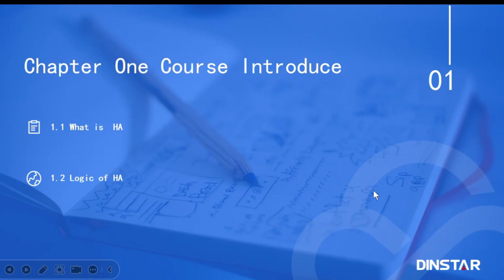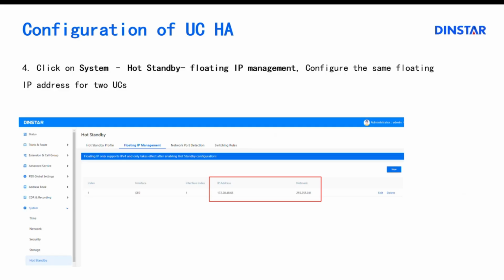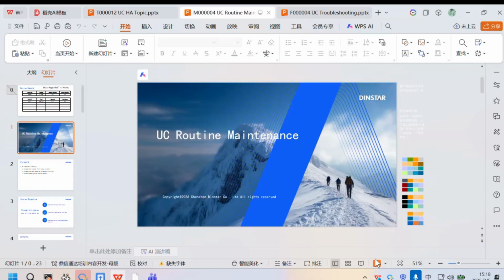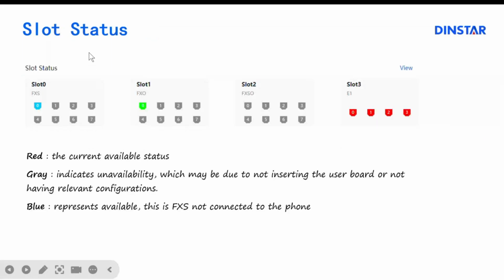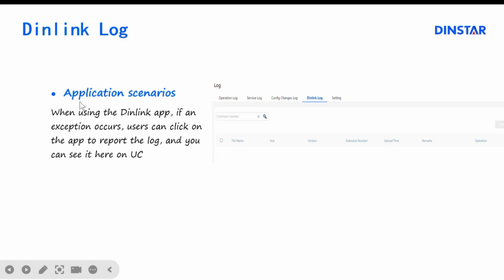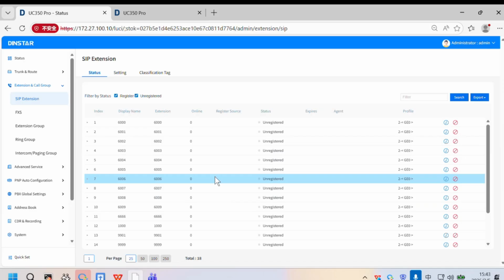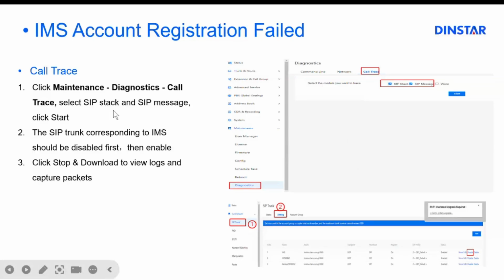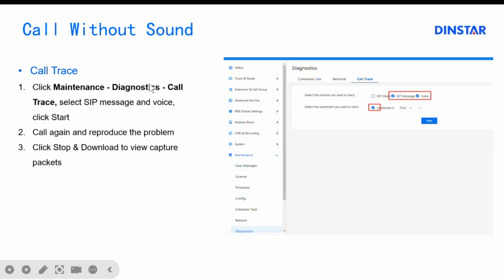DINSTAR Webinar UC Series IP PBX Technical Training Lesson 3 Maintenance & Troubleshooting Recording